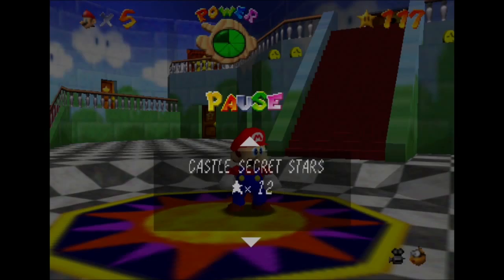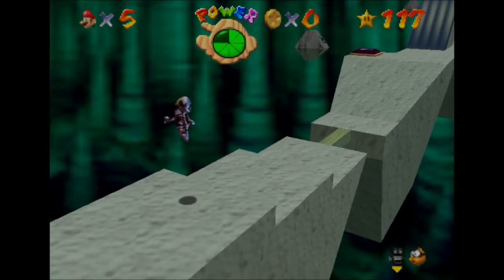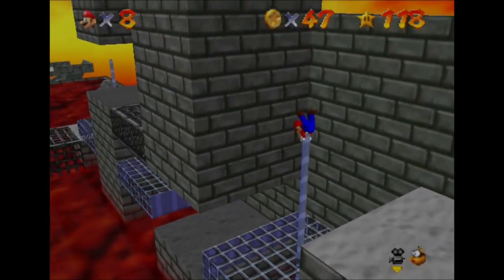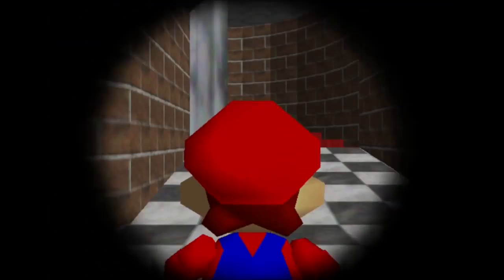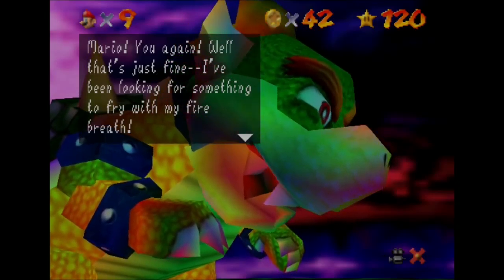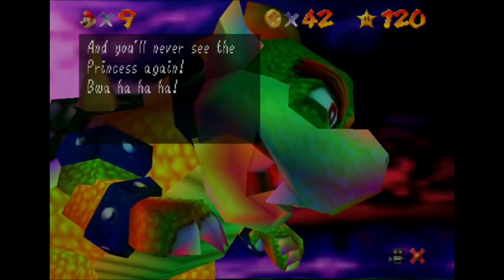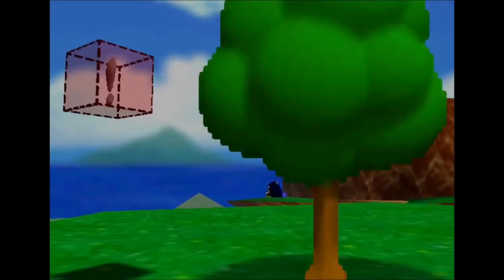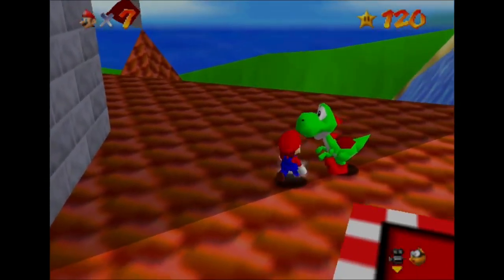Super Mario 64 | Finale | Part 13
In this episode, we get the Bowser red coin missions, and fight Bowser for the last time.

The coin mission highlights will be released as soon as I have it edited and stuff, and will be released as a stream highlight.

Social Media!